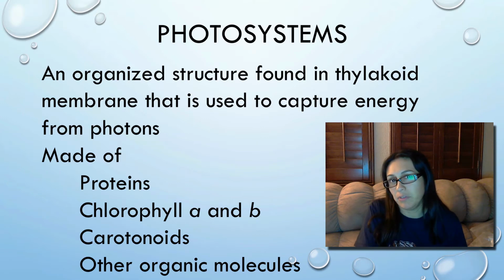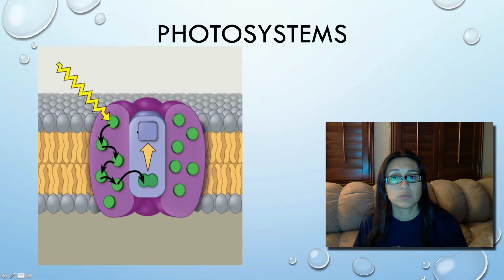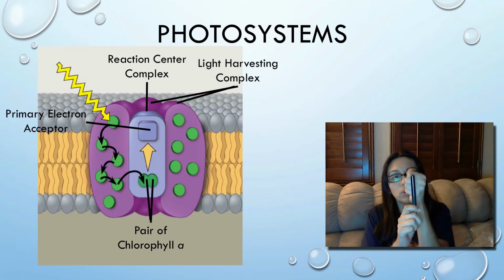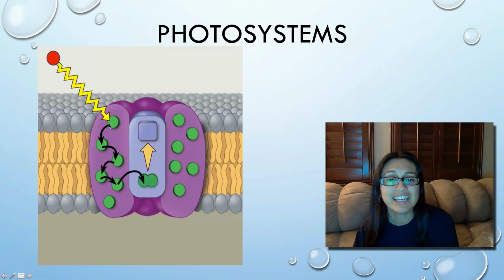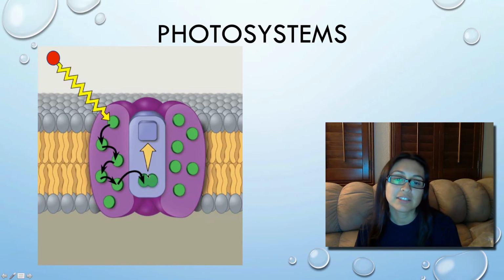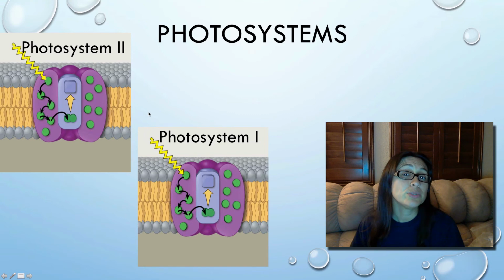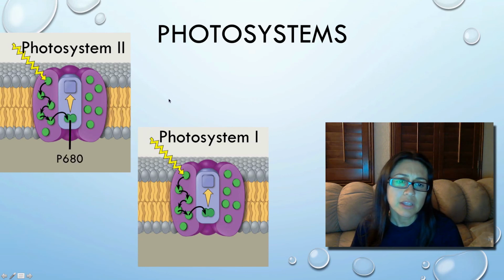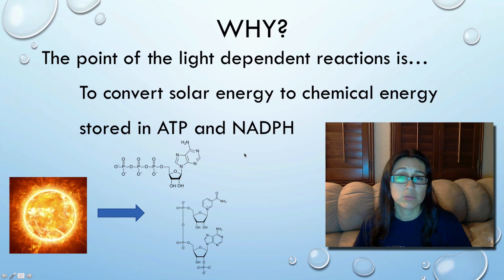Light Dependent Reactions Background Part 2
Photosystems